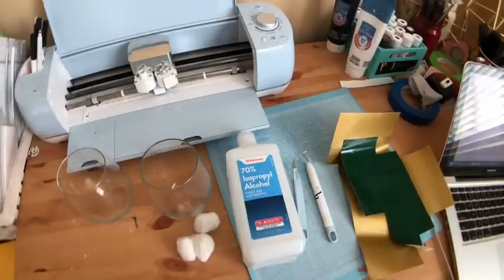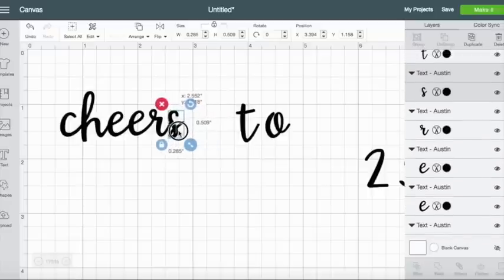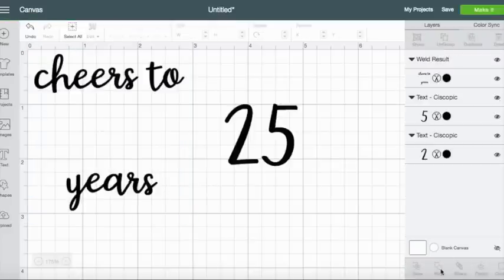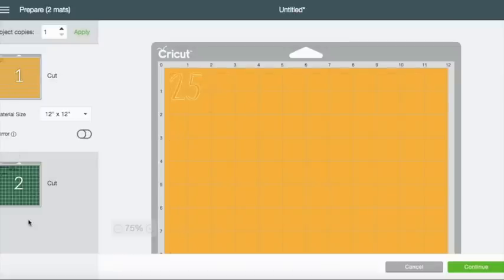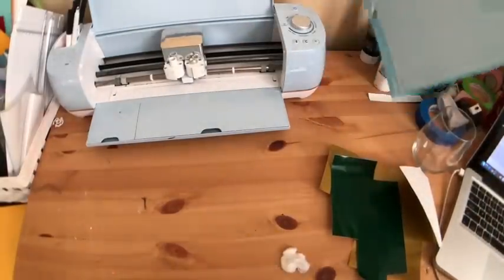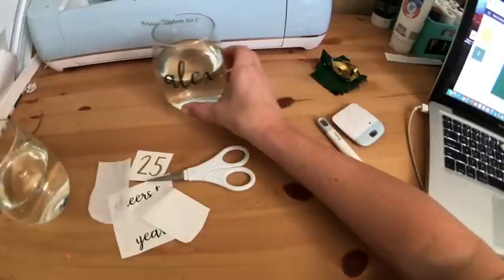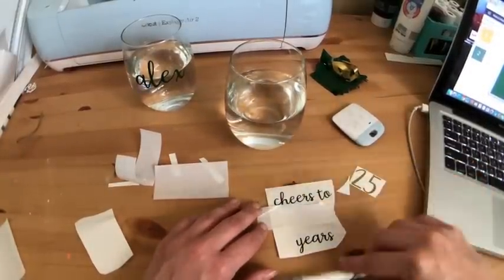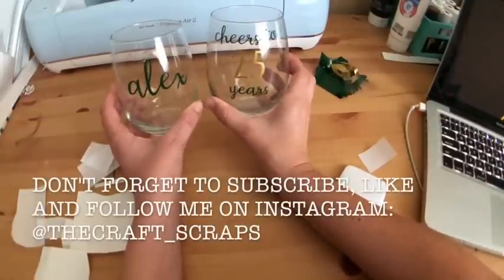How to Make EASY DIY Wine Glasses with Your Cricut & Vinyl! Beginner friendly!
Learn how to make DIY custom wine glasses with vinyl and your Cricut machine!